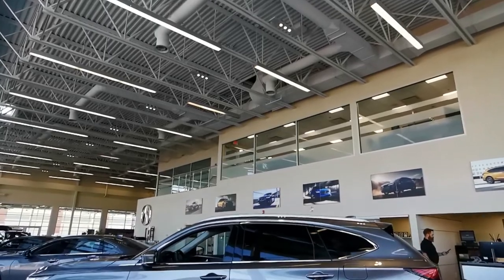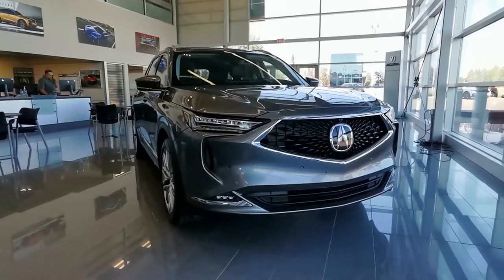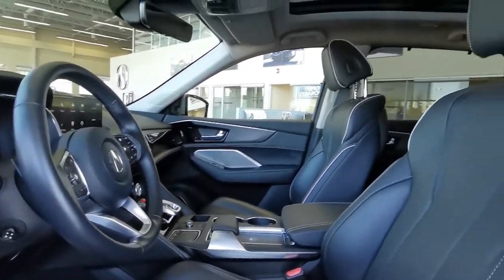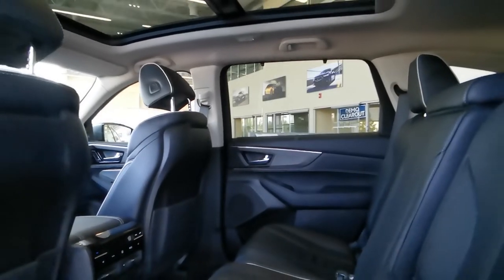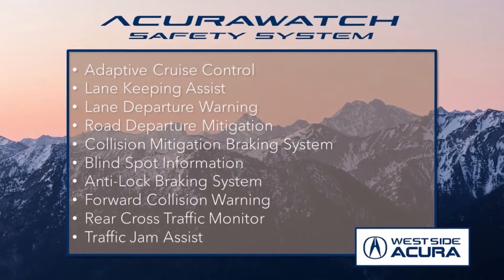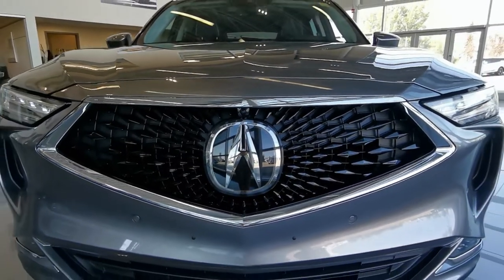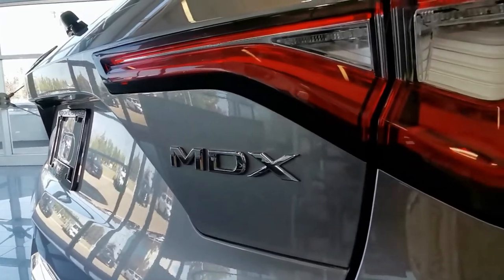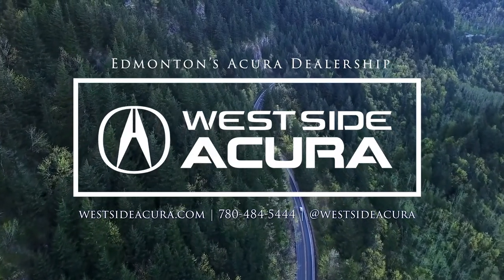2022 Acura MDX Platinum Elite | WALKAROUND | West Side Acura in Edmonton AB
Stock number: PA0081